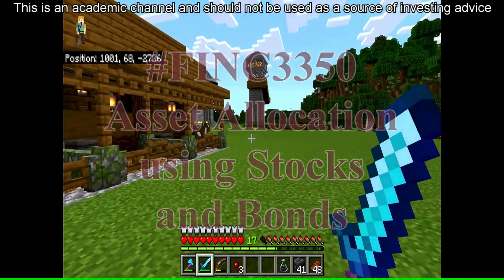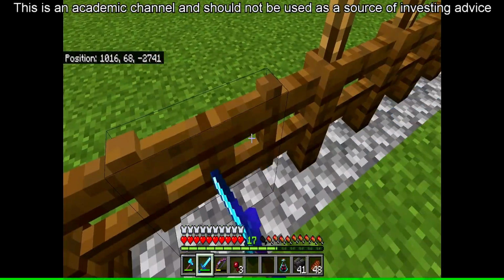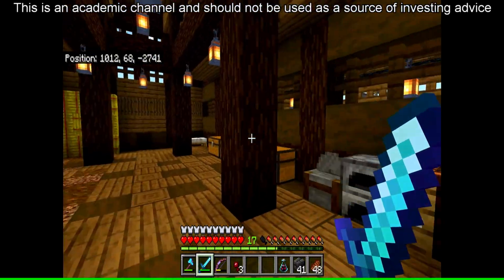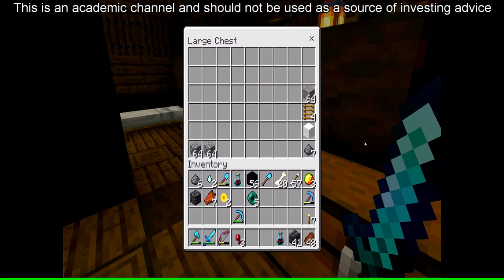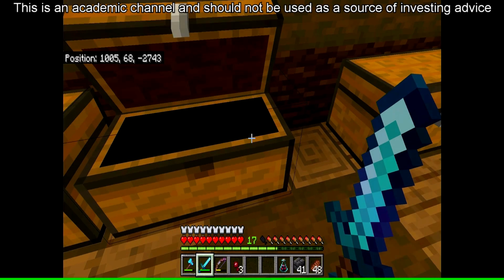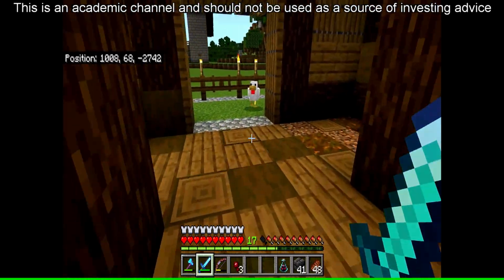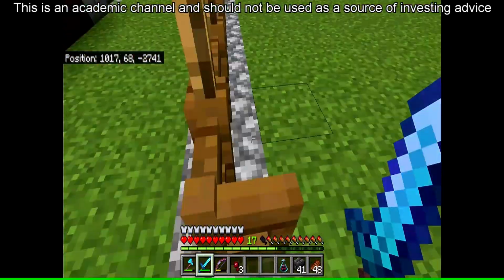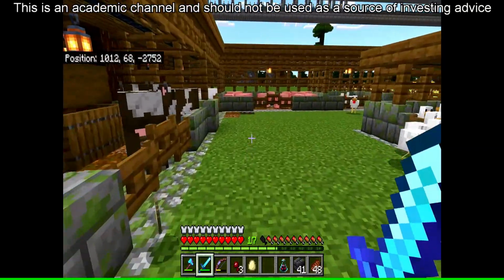Asset Allocation Using Stocks and Bonds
*** This is an academic channel and should not be used as a source of investing advice ***
Further topics of FINC3350: Investments
Portfolio Selection and Asset Allocation
23.) Asset Allocation Using Stocks and Bonds